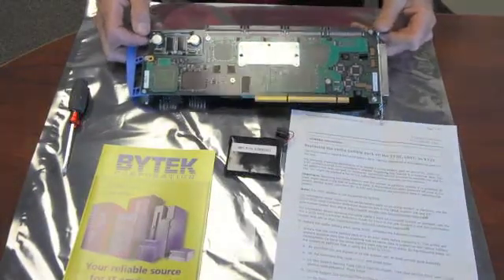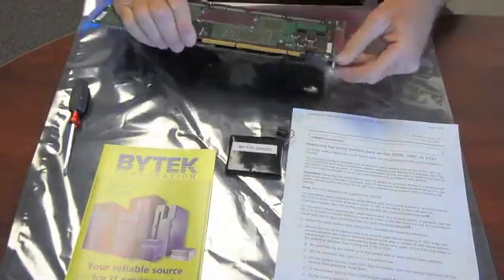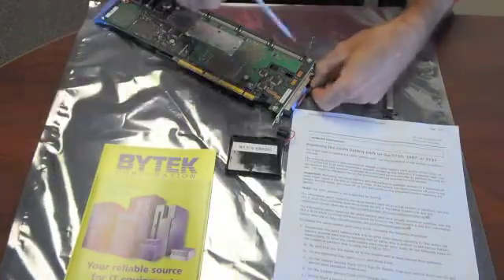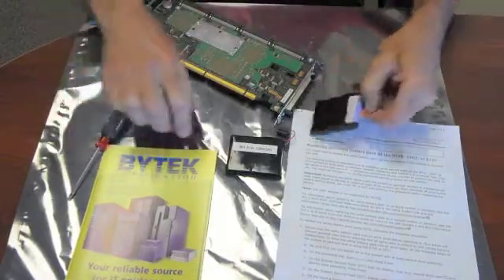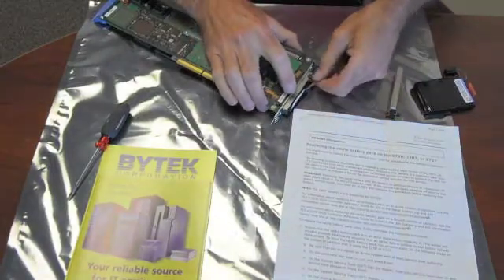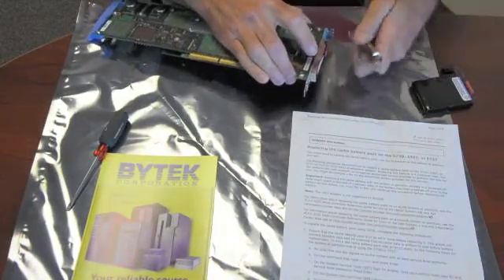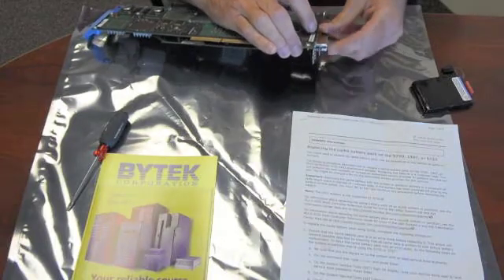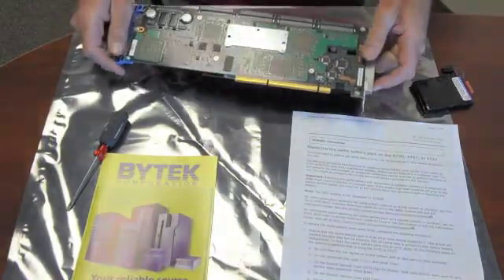IBM 2780 controller card battery replacement 42R8305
how to replace the battery on IBM controller card 2780 with battery 42R8305